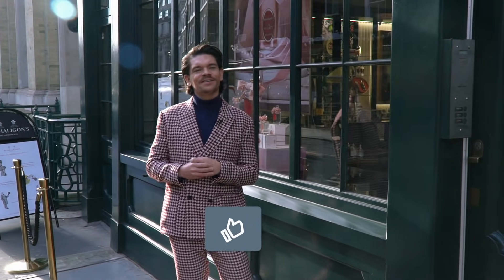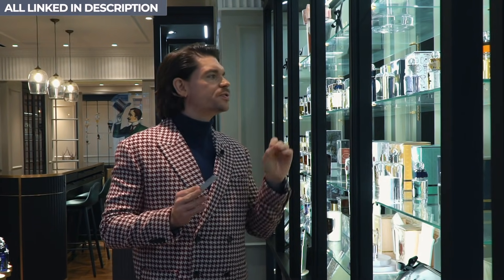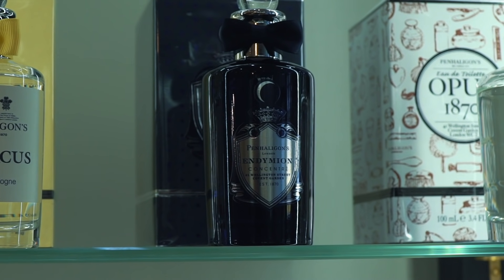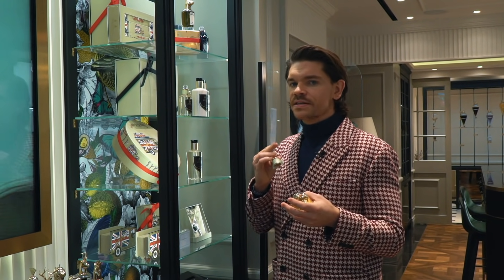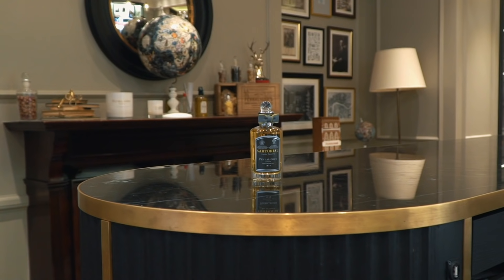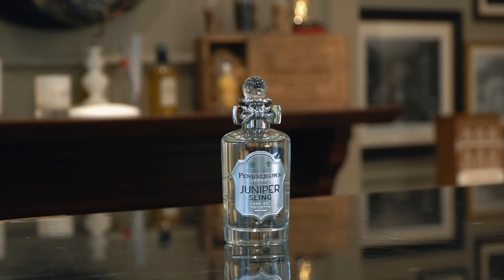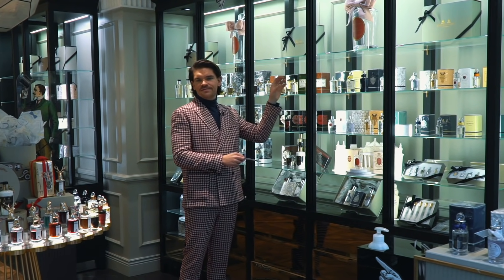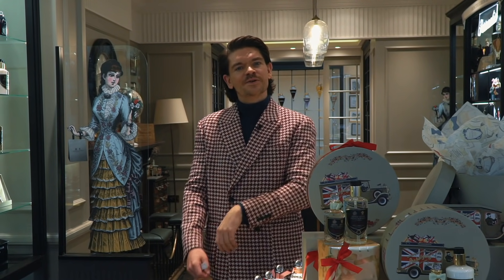Top 5 Penhaligon’s Fragrances | Fragrance Lover’s Guide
These are 5 of the best Penhaligon’s fragrances available. See which fragrance is best for you with my guided store tour!
Penhaligon's Fragrance Guide:
00:00 Introduction
01:09 Quercus
02:03 Endymion
03:24 Halfeti
04:44 Sartorial
05:50 Juniper Sling
06:36 Lothair

Don’t forget to sign up for the Man For Himself newsletter for more fragrance top tips

Come and follow me on...